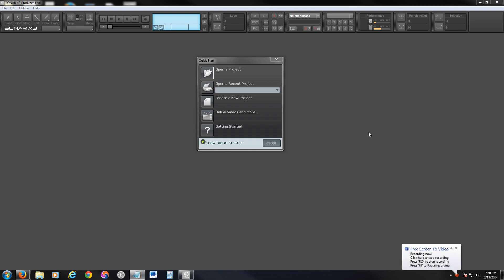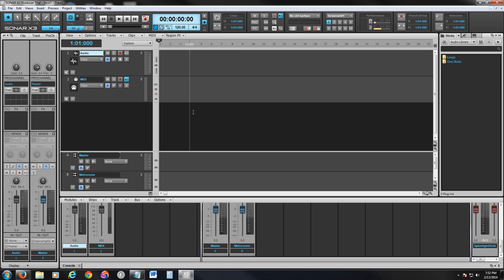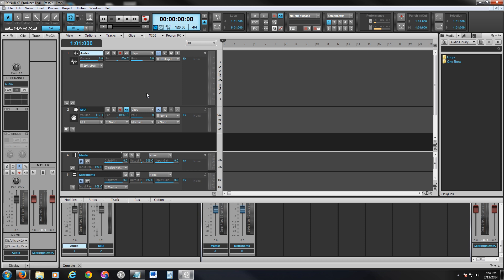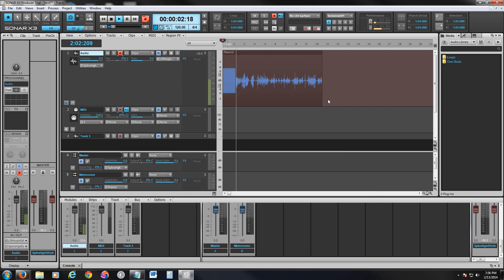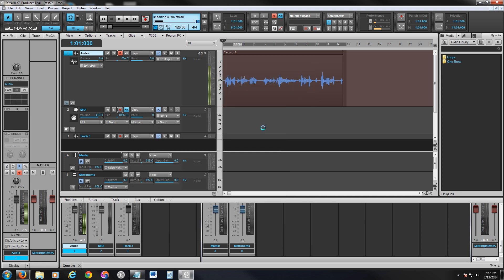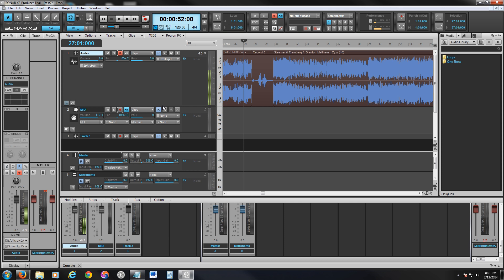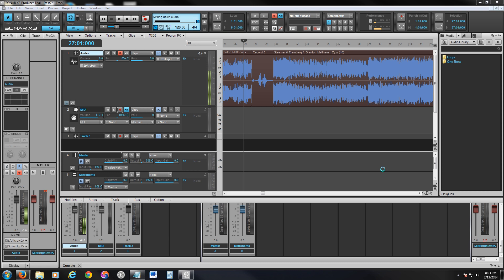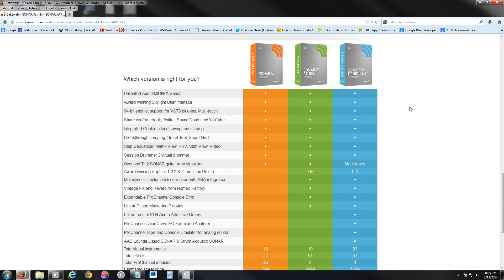Cakewalk Sonar X3 Producer First Look and Review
In this video we will take a look at the famous Sonar X3 Producer! Awesome program for high quality studio recording!

Credit to: Brenton Mattheus, Steerner & Tjernberg-Zyzz-1189 for the soundtrack used in this video.

tune-up.